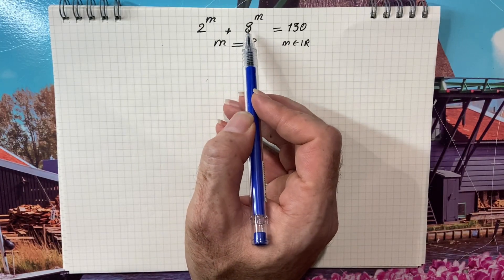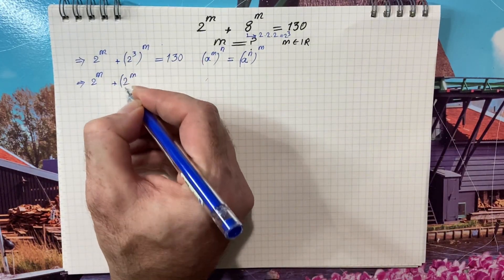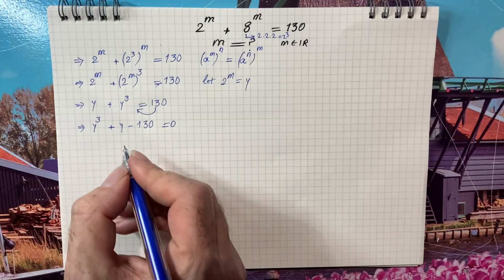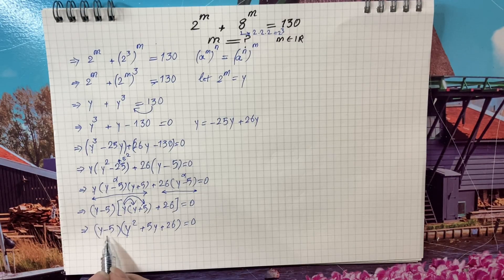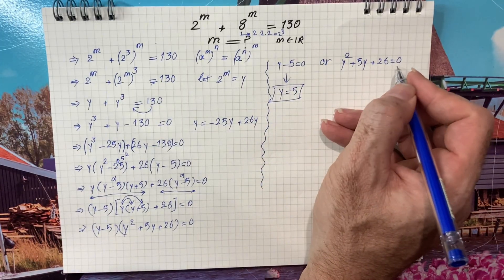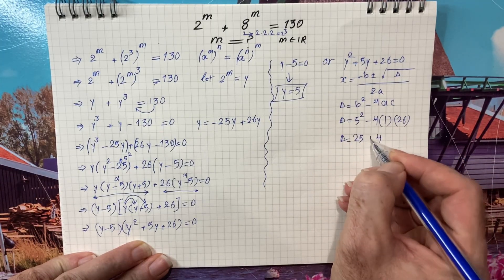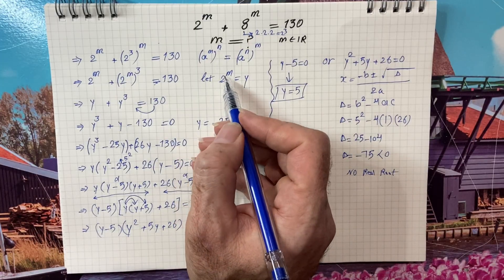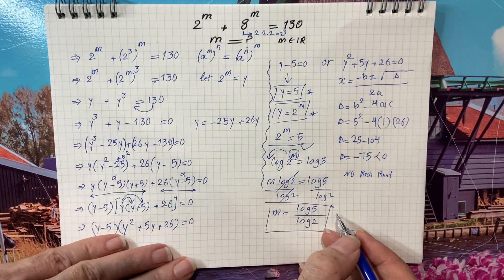The Exponential Equation That Stumped Everyone! | Math Olympiad Challenge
Ready to challenge your brain with a fantastic Math Olympiad problem? In this video, we'll dive deep into solving the intriguing exponential equation:
2^m + 8^m = 130. This problem is a brilliant exercise in Algebra that requires a little bit of creative thinking and a mastery of exponents!
We start by using a clever technique of substitution to transform the complex-looking equation into a simpler cubic equation that is much easier to manage. You'll see how recognizing that 8 is 2^3 is the key step to simplifying the expression.
We then focus on solving the resulting polynomial using polynomial factoring to find its only real roots. Once we find the value of our substituted variable, the final step involves using the power of Logarithms to isolate the variable and complete the process of Solving for m. The final answer, m = \log_2(5), is elegant and satisfying!
Watch the full tutorial to learn the step-by-step process and elevate your Mathematics skills. This is a must-watch for anyone who loves a good numerical challenge!